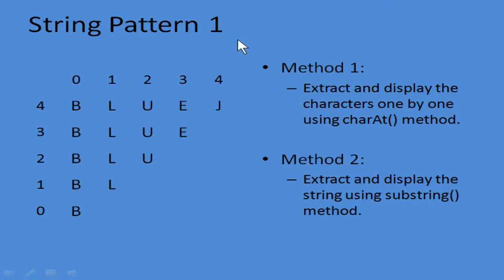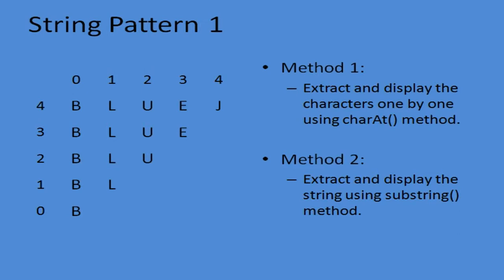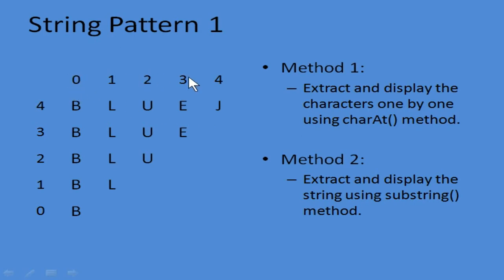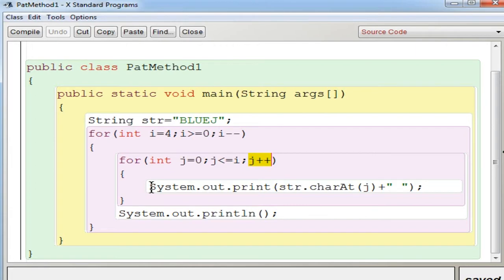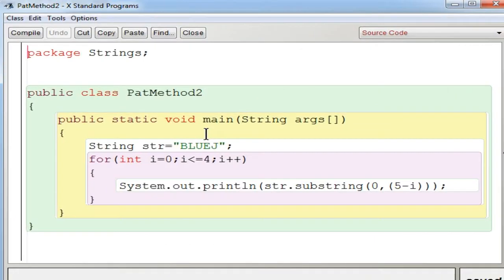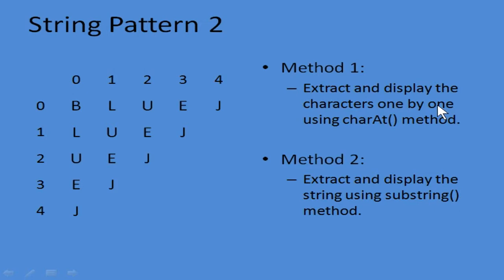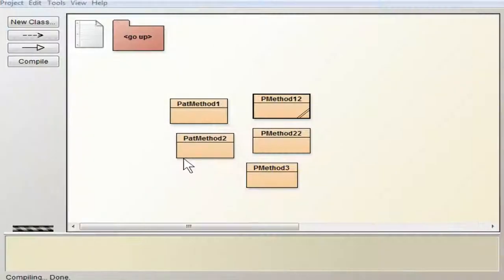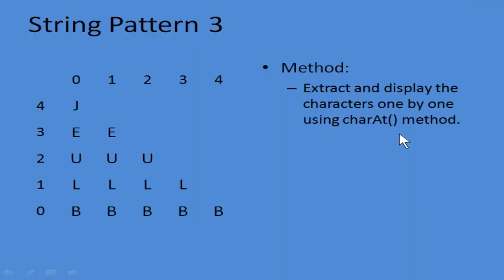String Pattern Program in Java | String Manipulation | ICSE Syllabus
This video explains few string programs to display different string patterns with program examples in java